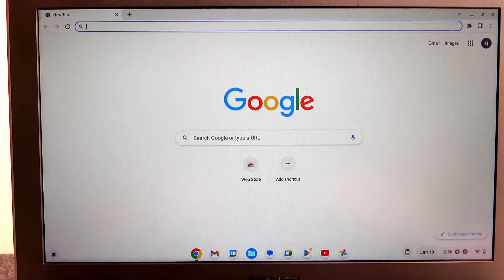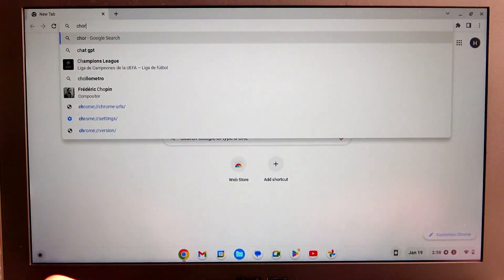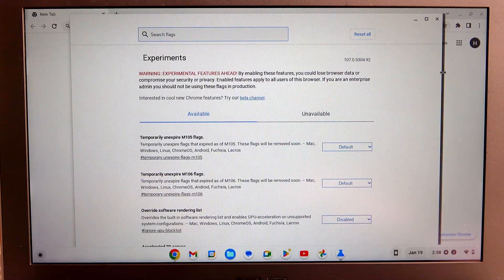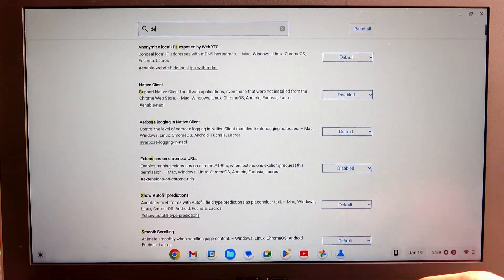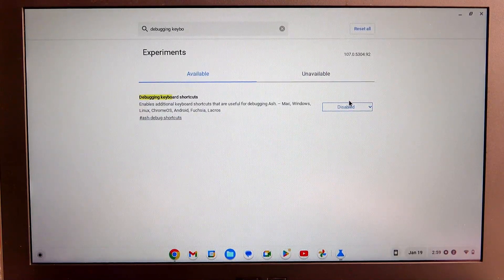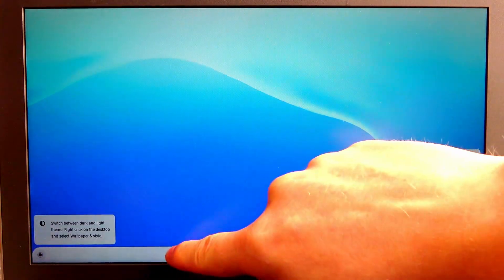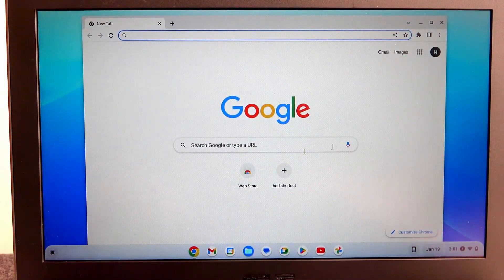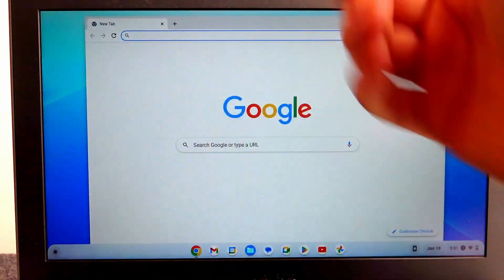Asus Chromebook Flip C214 How To Turn Off Touch Screen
If you want to enable or disable touch screen for Asus Chromebook Flip C214, join our experts where you can learn how to fix your problems or access settings on your Asus Chromebook Flip C214. We made this video to help you.

How to deactivate touch screen on Asus Chromebook flip C214 ?
Touchscreen Asus Chromebook flip C214 ?
Touchscreen settings on Asus Chromebook flip C214 ?
How to use touch screen on Asus Chromebook flip C214 ?